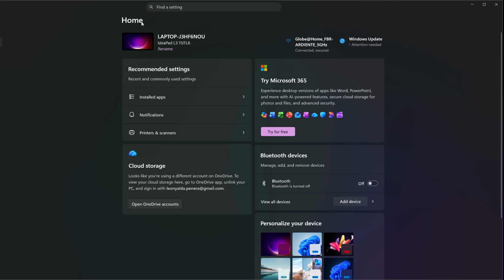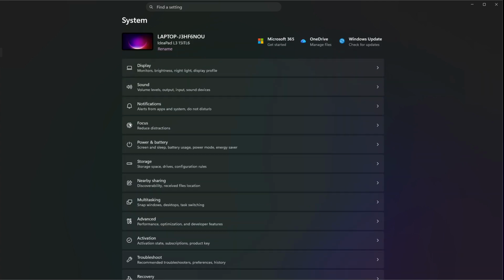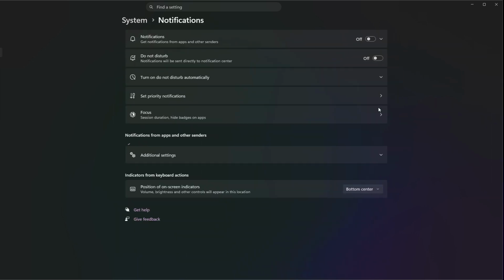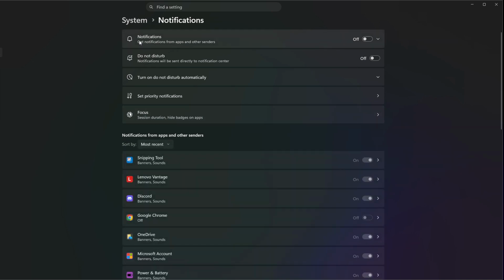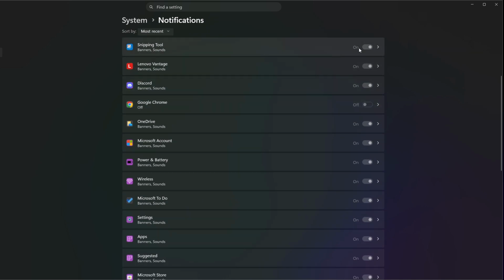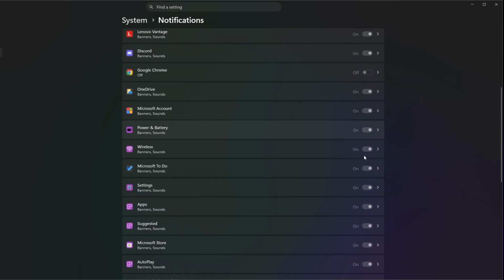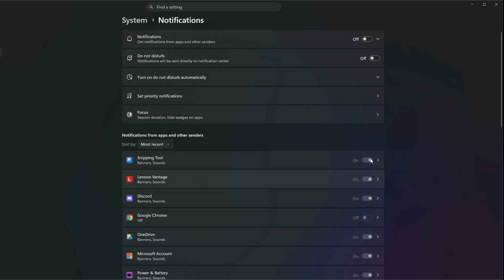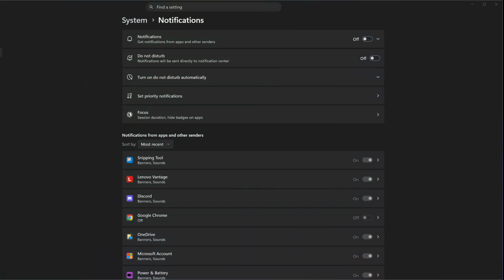How to Turn Off Notifications on Windows 10 [2026 Full Guide]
How to Turn Off Notifications on Windows 10

In this video, we show you exactly how to turn off notifications on Windows 10 to minimize digital distractions and optimize your focus during critical tasks. Configuring your operating system alerts ensures you maintain control over your workspace environment and prevents disruptive pop-ups from interrupting your workflow.

We explore the system preferences framework to manage applications and adjust universal focus settings. Tailoring these communication preferences allows professionals and casual users alike to streamline background processes, hide system banners, and establish a cleaner, more predictable user interface for daily operations.

Technical Specs:
Software: Windows 10; Feature: Settings & Focus Assist.

How to Turn Off Notifications on Windows 10, Turn Off Notifications on Windows 10, Disable Windows 10 Notifications, Windows 10 Stop Pop Ups, Windows 10 Focus Assist, How to Mute Windows 10 Notifications, Windows 10 System Alerts, Change Notification Settings Windows 10, Windows 10 Action Center, Hide Banners Windows 10, Windows 10 Help, Operating System Settings, PC Optimization, Block App Alerts Windows, Windows 10 Tutorial